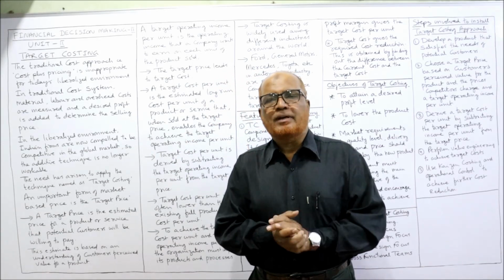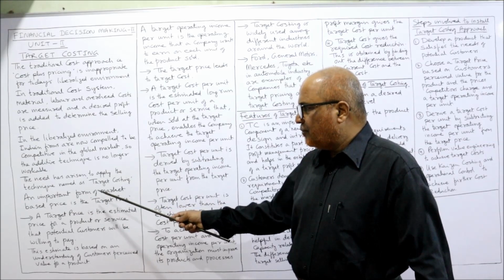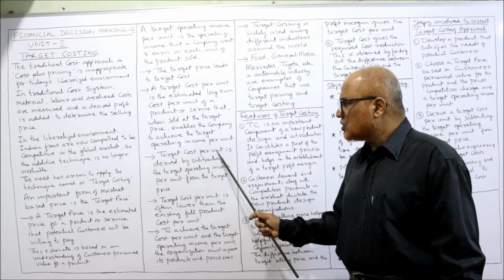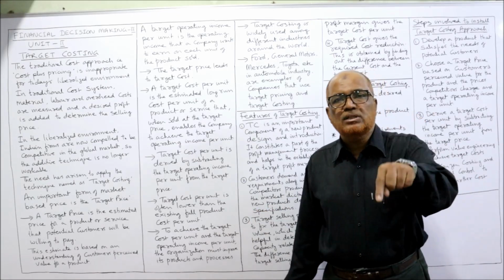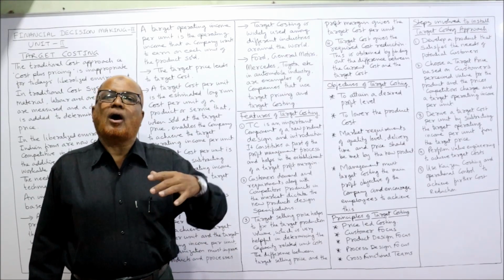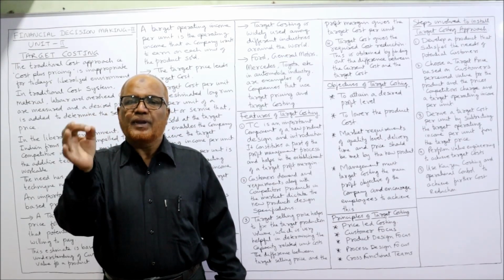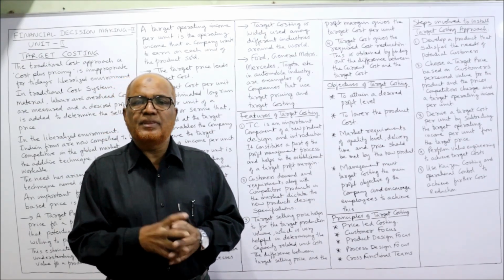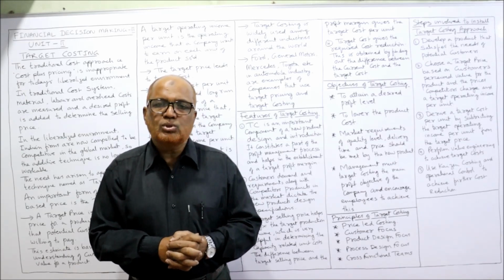Financial Decision Making II I Target Costing I Unit 2 I Meaning, Features and Objectives I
I have explained in detail regarding Target Costing.  The meaning of Target Costing,  its features,  its objectives, its principles and steps in target costing.   Watch the video till the end to get a complete command on the topic of Pricing decisions.